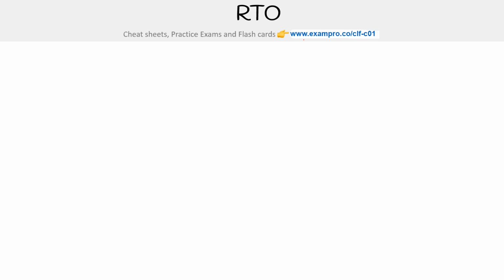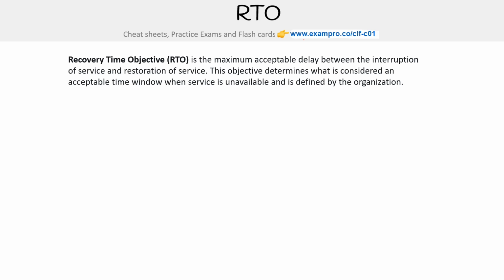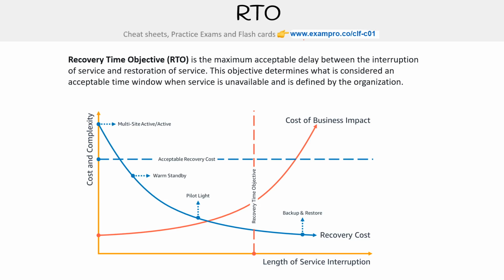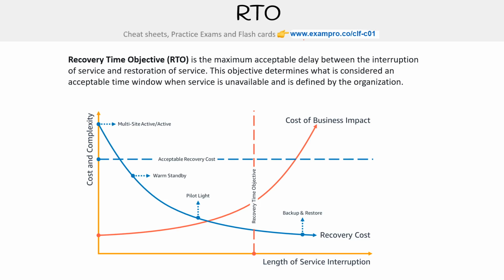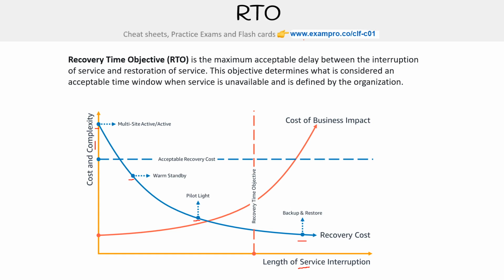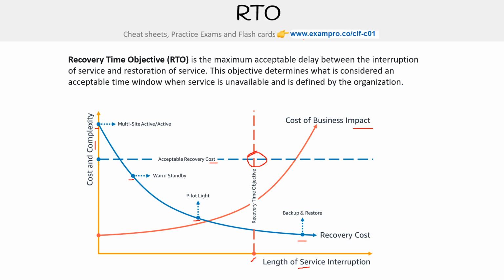CLF-C01 — RTO Visualized